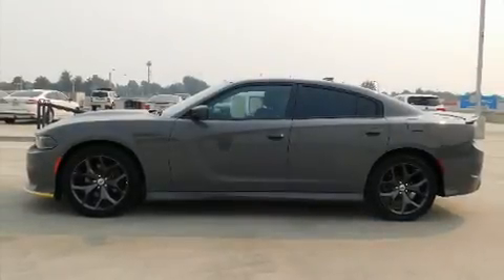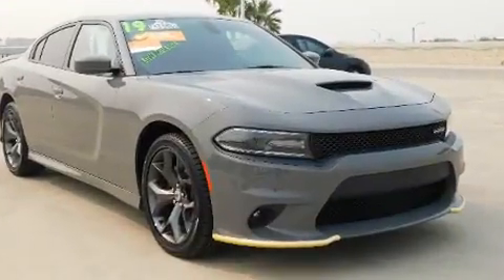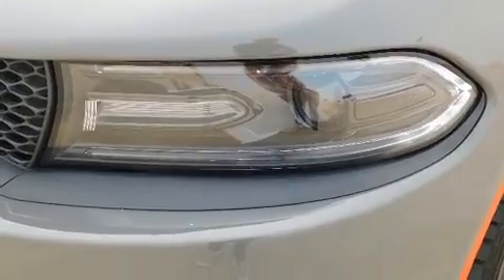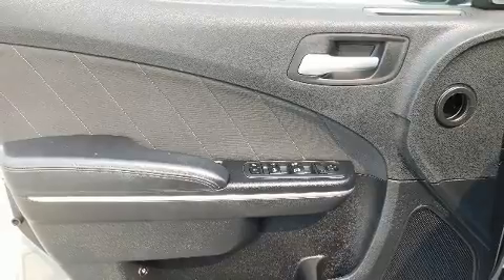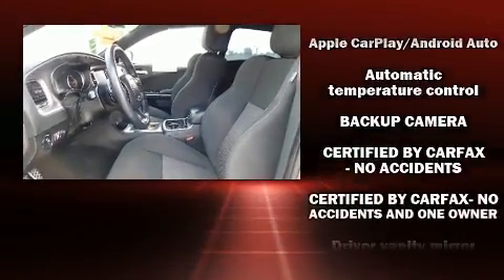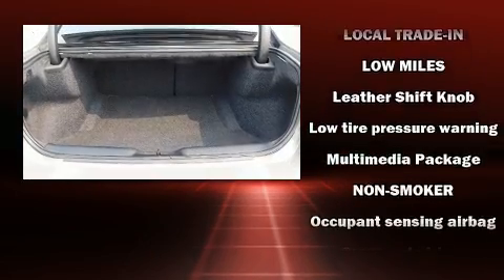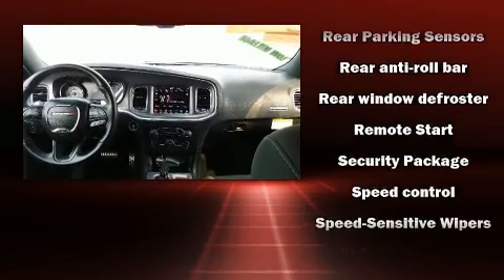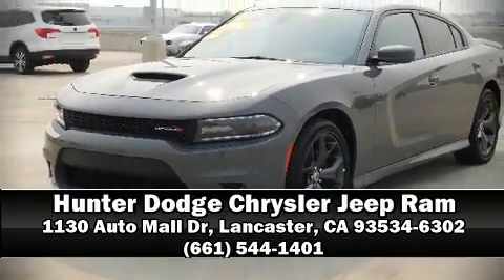2019 Dodge Charger GT in Lancaster, CA 93534-6302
The 2019 Dodge Charger. With less than 30,000 miles on the odometer, this 4 door sedan prioritizes comfort, safety and convenience. It features an automatic transmission, rear-wheel drive, and a refined 6 cylinder engine. Dodge prioritized comfort and style by including: front and rear reading lights, a tachometer, a trip computer, an automatic dimming rear-view mirror, front fog lights, tilt steering wheel, and 1-touch window functionality. Dodge ensures the safety and security of its passengers with equipment such as: dual front impact airbags, front side impact airbags, traction control, brake assist, anti-whiplash front head restraints, ignition disabling, an emergency communication system, and 4 wheel disc brakes with ABS. With electronic stability control supplementing mechanical systems, you'll maintain precise command of the roadway. Our team is professional, and we offer a no-pressure environment. We'd be happy to answer any questions that you may have. Come on in and take a test drive!